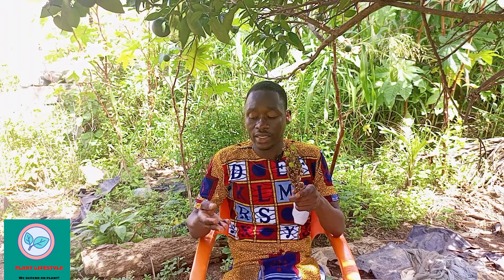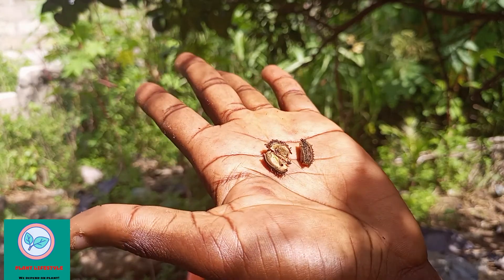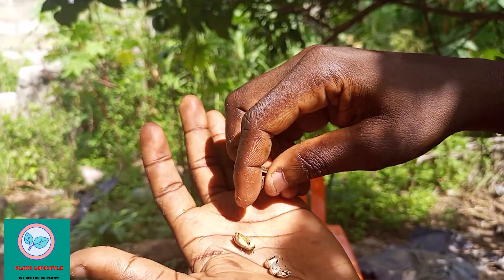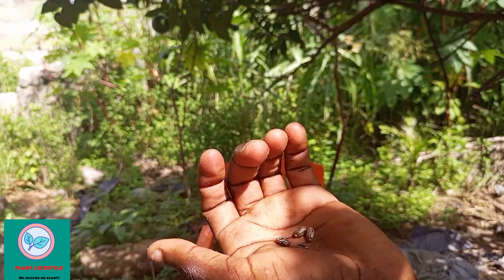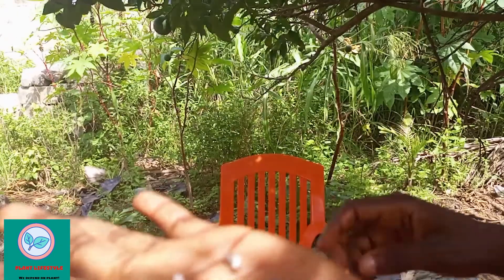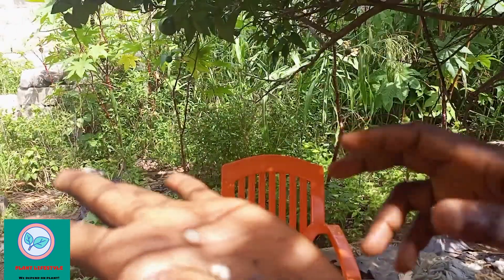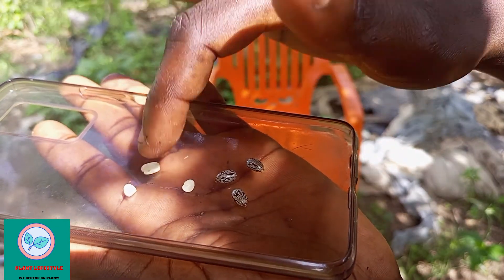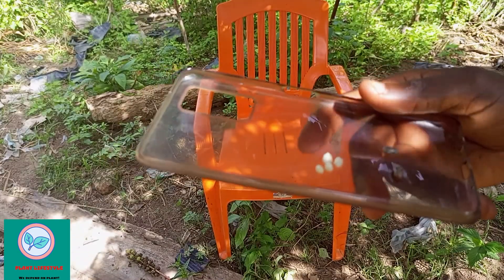HOW to use castor seed as family planning or natural contraceptive using castor seed/ Birth control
HOW to use castor seed as family planning or natural contraceptive using castor seed.